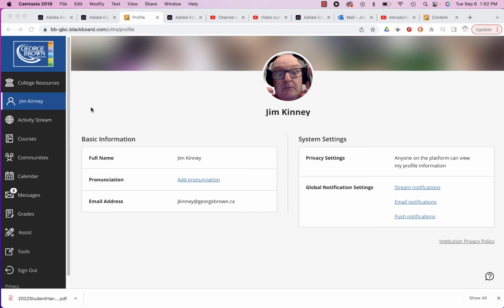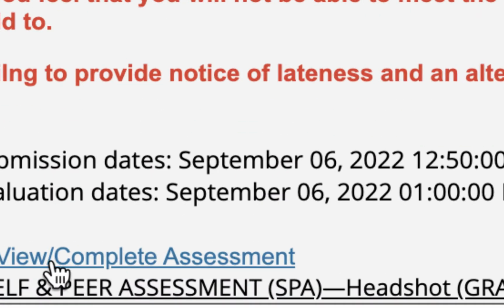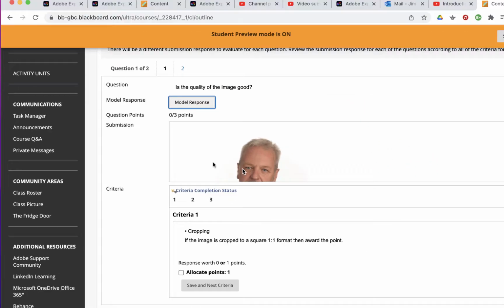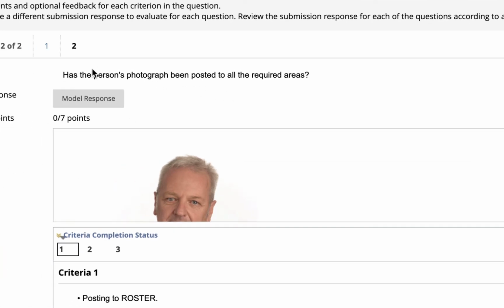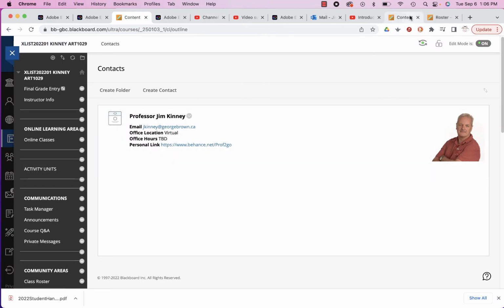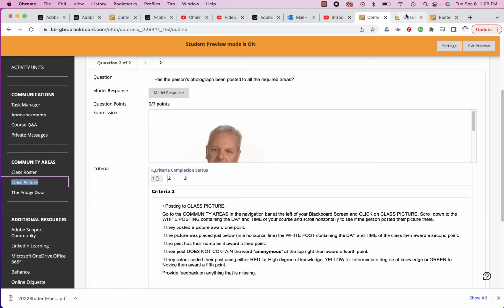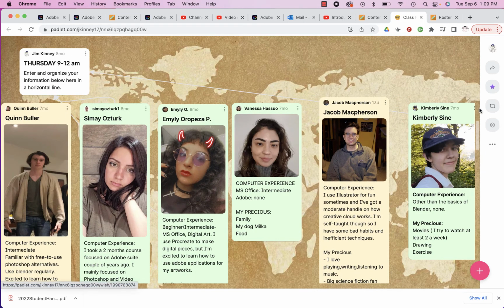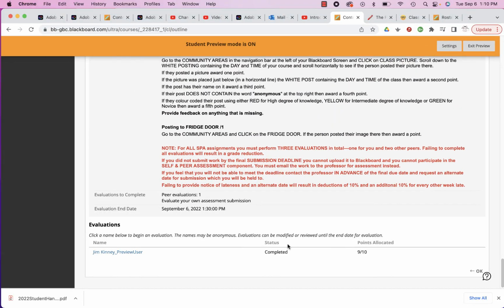Performing SPA Evaluations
This video shows how to perform a SELF & PEER ASSESSMENT evaluation for the Headshot SPA on the Blackboard LMS